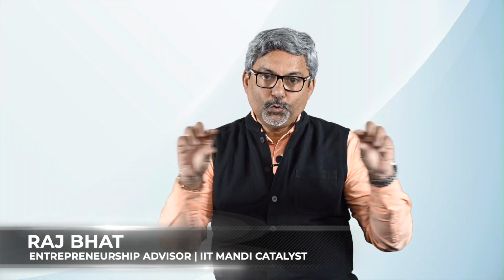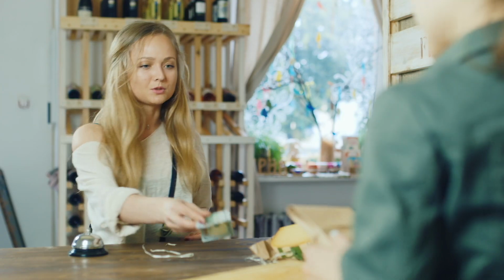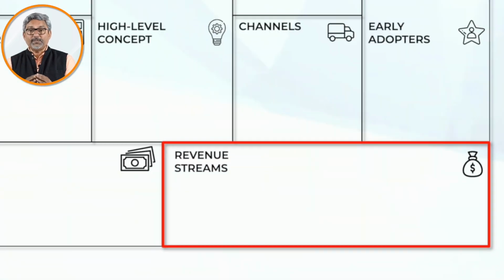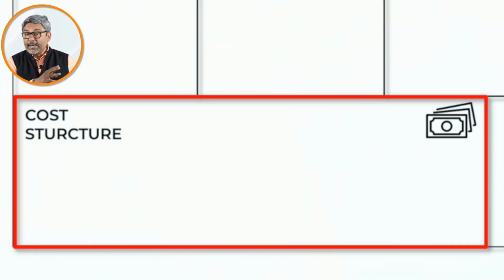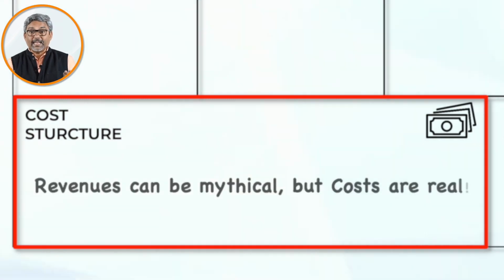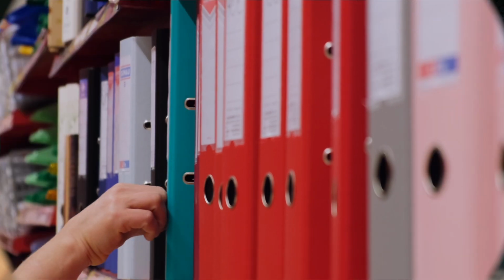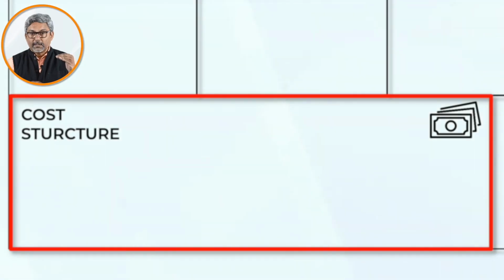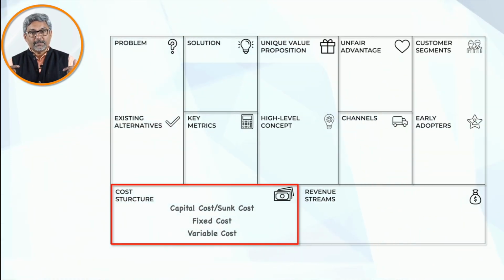The Lean Canvas - An Insight Into the Cost Structure and Revenue Streams Blocks